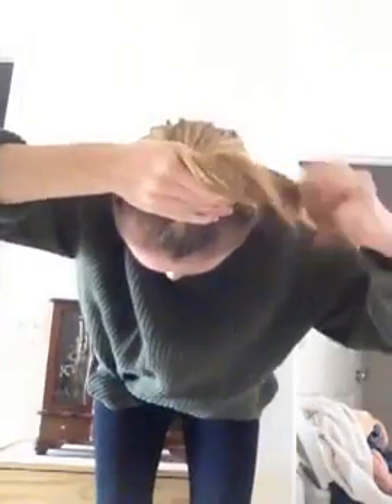How I do my hair (: